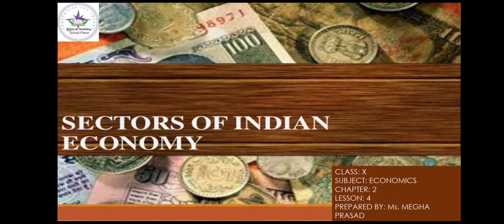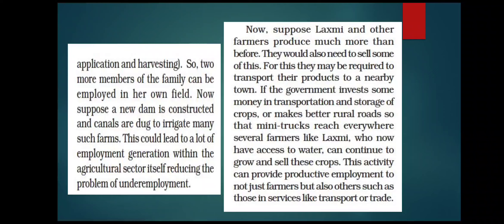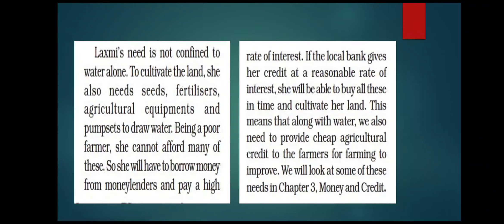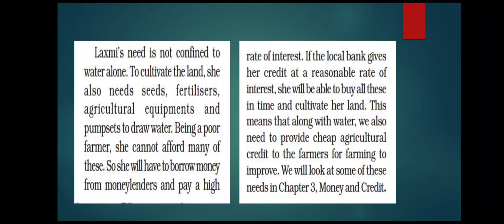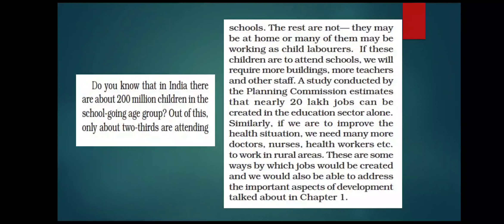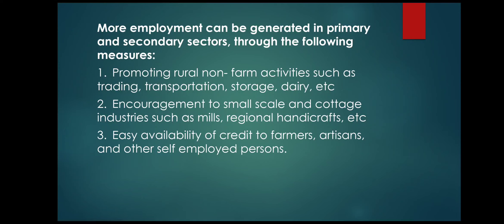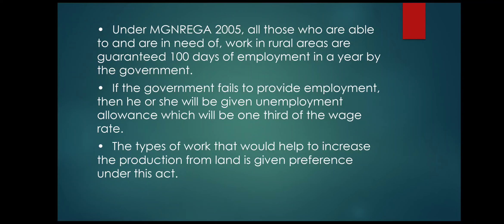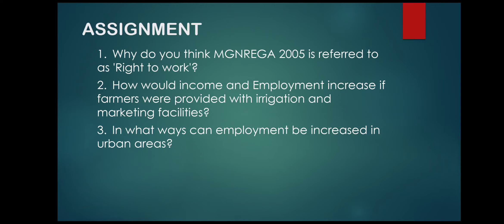Class10_Economics_Chapter2_Lesson4